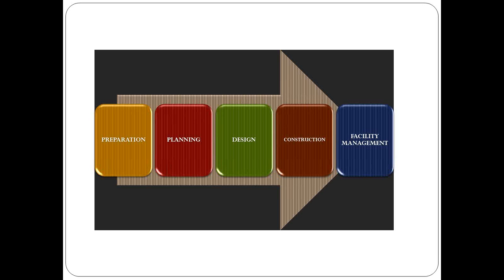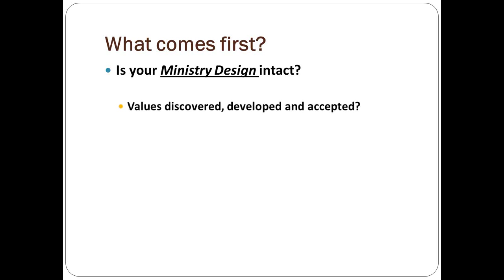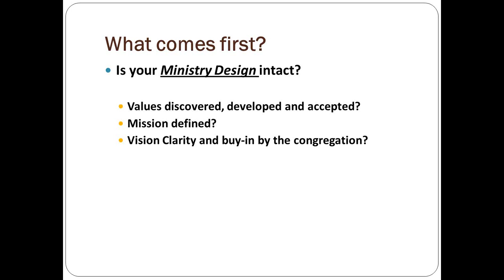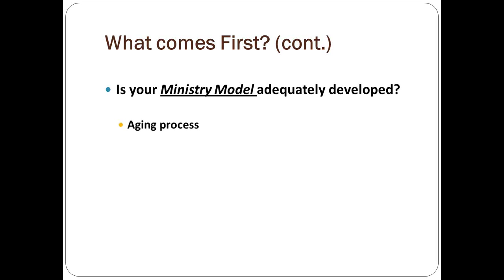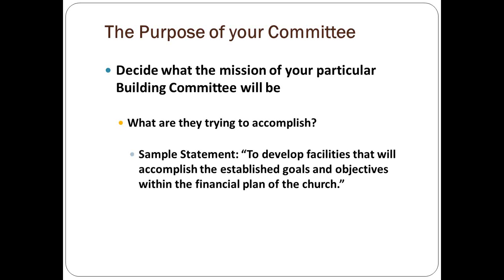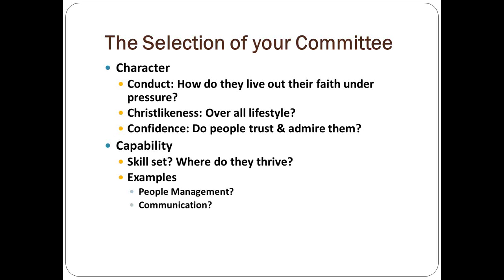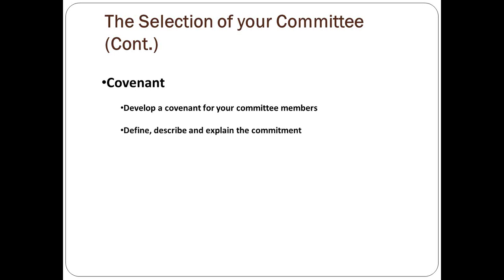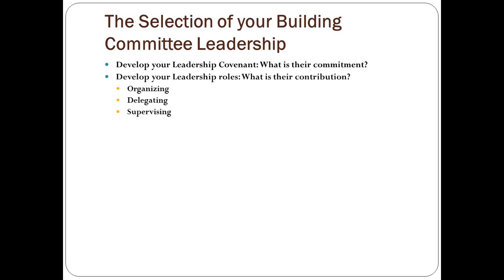How to Select Your Building Committee